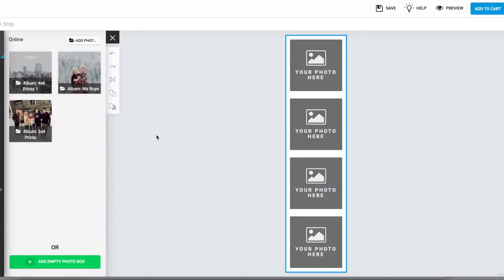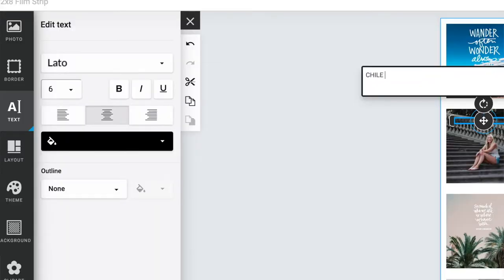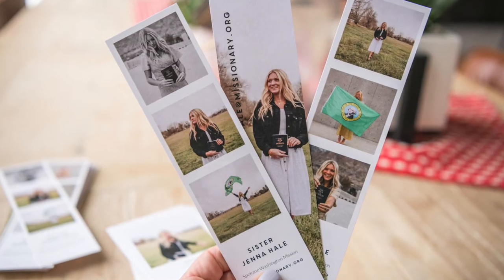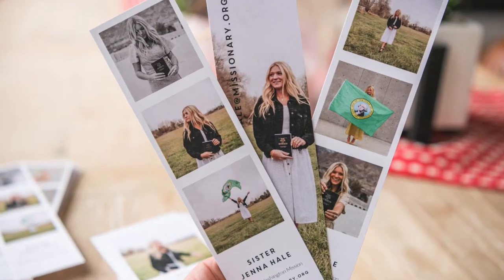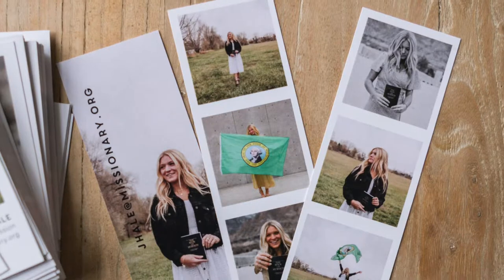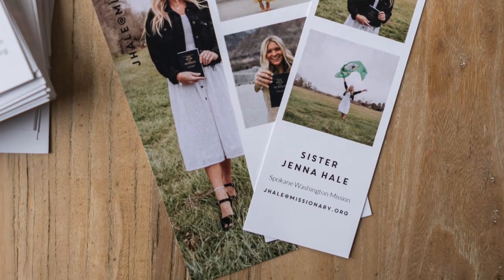Customize Photo Strips for Custom Bookmarks or Contact Cards